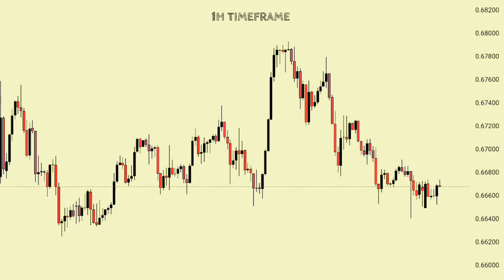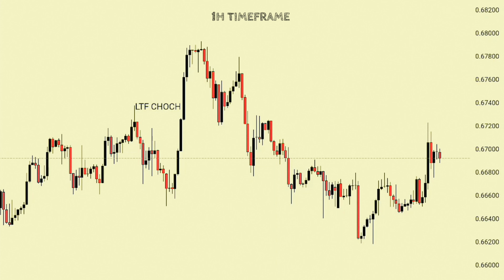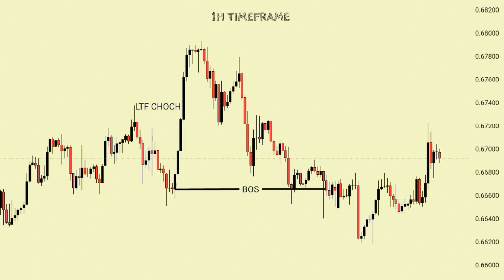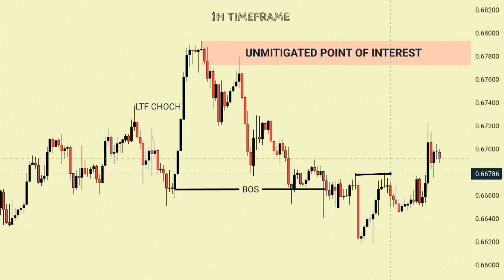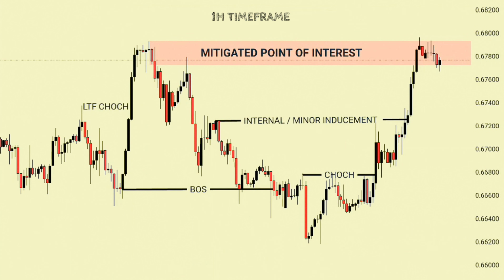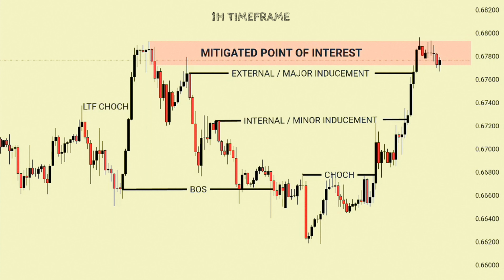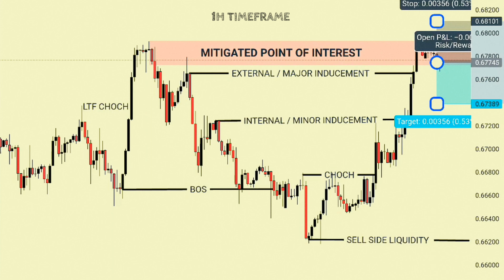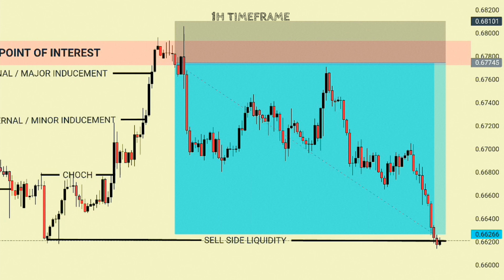📈SMC Trading Strategy Step-by-Step Explanation 📊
In this video, we analyze how the market transitions from bullish to bearish using pure price action and liquidity concepts. The move begins with a clear low time frame change of character, followed by a confirmed break of structure that establishes bearish control. Price then creates internal inducement and pushes into external liquidity, trapping breakout buyers before reversing from an unmitigated and later mitigated point of interest. From that zone, strong bearish displacement confirms institutional participation, and price efficiently delivers into sell side liquidity. This sequence demonstrates how smart money creates liquidity, induces traders, and executes trades with precision, without relying on indicators.